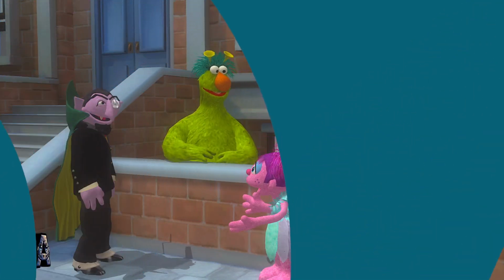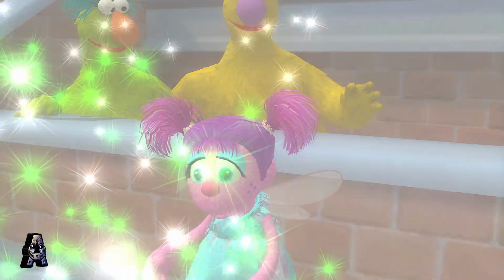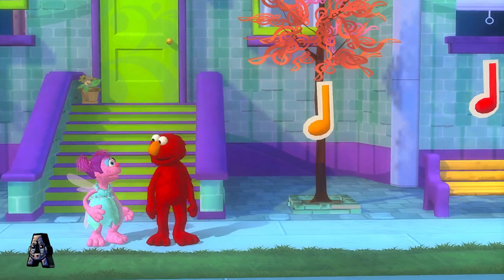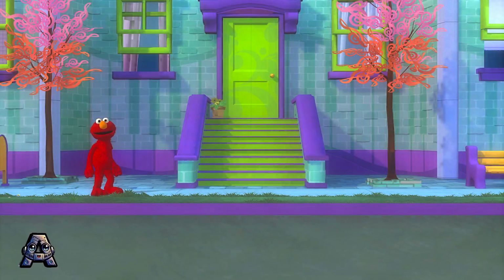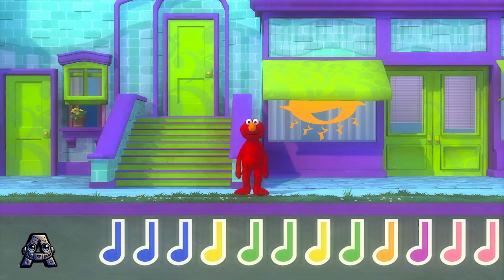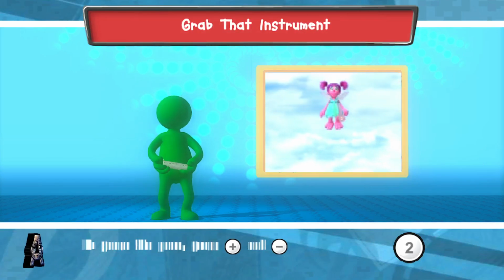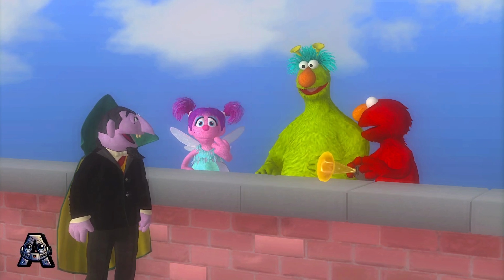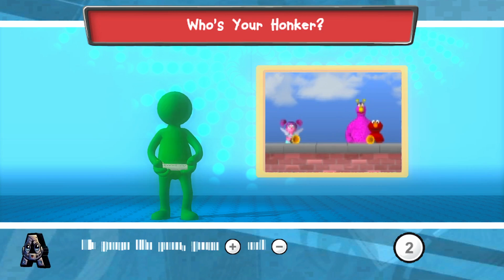Sesame Street Games and Stories Episodes 1612